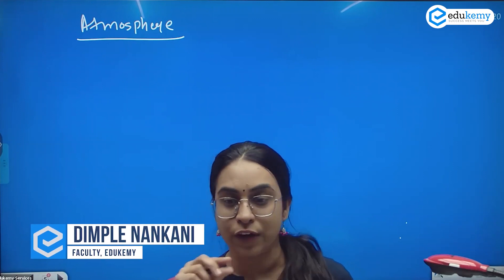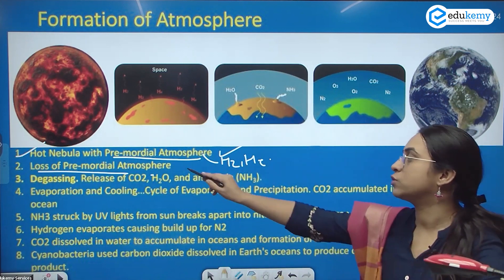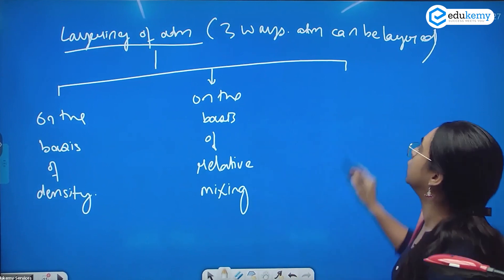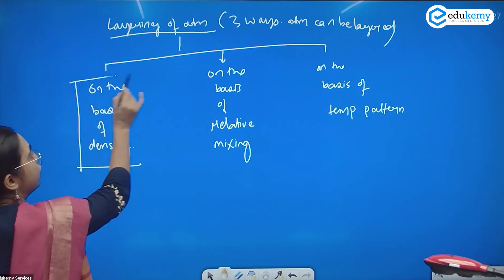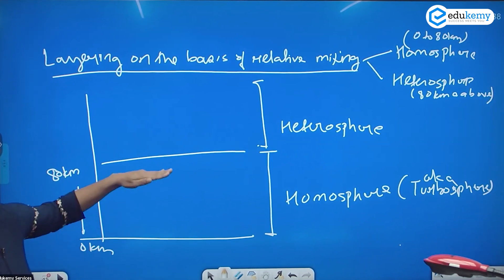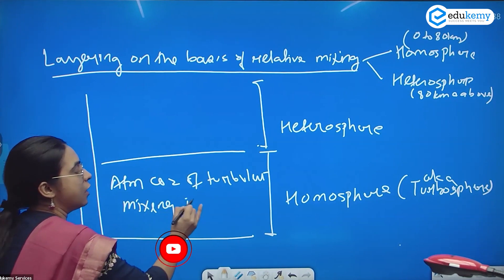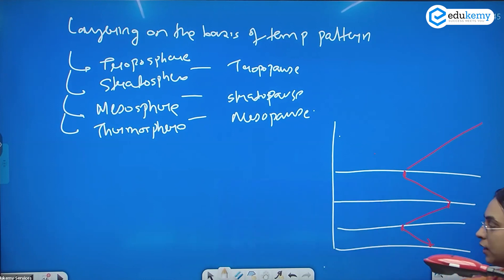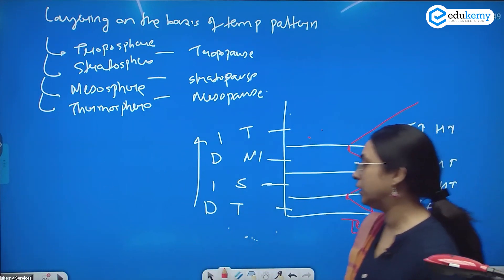Atmosphere - Composition, Formation & Layering | Geography NCERT | Dimple Nankani | Edukemy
Our planet earth is enveloped by a deep blanket of gases extending several thousands of kilometers above its surface. This gaseous cover of the earth is known as the atmosphere.

Like land (lithosphere) and water (hydrosphere), the atmosphere is an integral part of the earth.

Compared to the earth’s radius, the atmosphere appears to be only a very thin layer of gases. However, because of the force of gravity, it is inseparable from the earth.

In the video, Dimple Nankani (Faculty, Edukemy) outlines the Atmosphere - Composition, Formation & Layering in the Geography NCERT series in detail.

- 51 UPSC qualifiers in Final Merit List (UPSC CSE 2020) & 71 Selections in UPSC CSE 2021.
- 7 Edukemy students in the top 100 (UPSC 2020) and 6 students in the top 100 (UPSC 2021)
- 50% questions hit rate in mains.
- 80+ years of cumulative teaching experience.
- India's Best-in-class Faculty.

For Daily Updates and Study Material:
2. Be Exam Ready by Practicing Daily MCQs
3. Daily Newsletter - Get all your Current Affairs Covered
4. Mains Answer Writing Practice